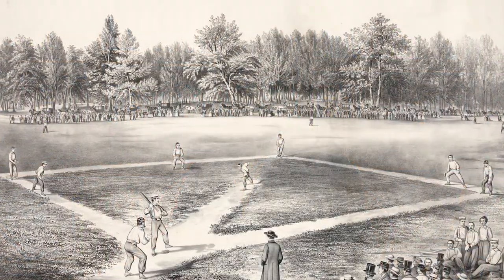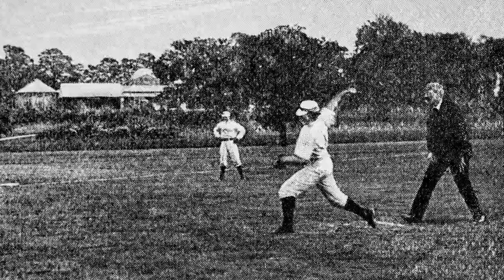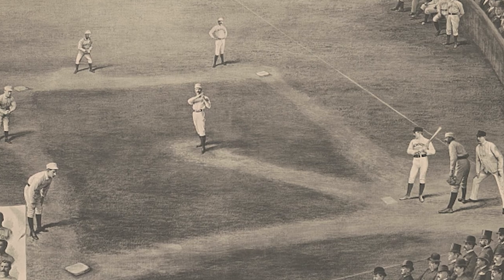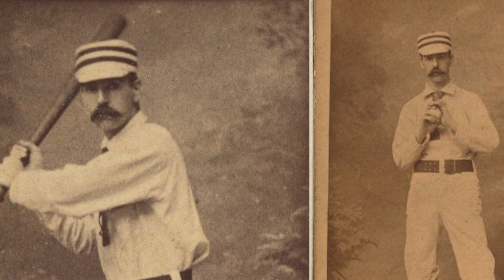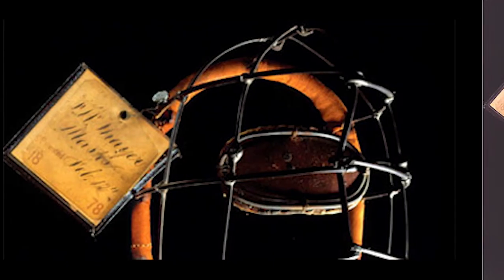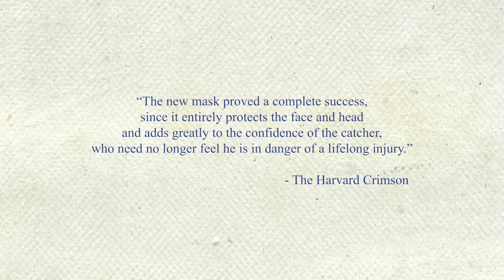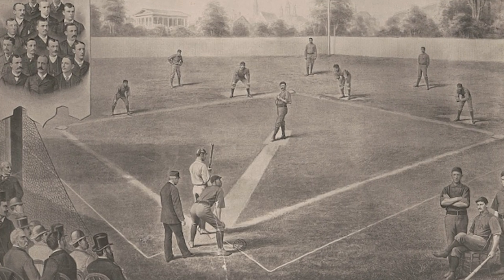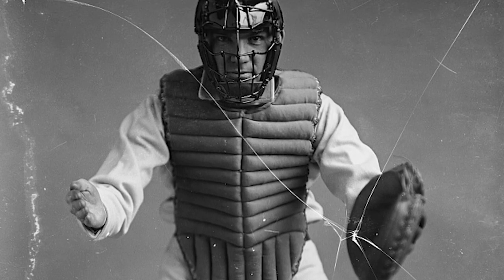The Catcher's Mask: Who Thought of It?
Baseball started as a simple pick-up game. Then as teams began to play regularly, the complexity of the game added to the danger. Catchers was always at risk of errant balls or flying bats, but no one thought of the catcher's mask until 1877. Now it is a vital part of baseball equipment, along with other types of protective gear. Hear the story:
And for more details about the catcher's mask, visit my